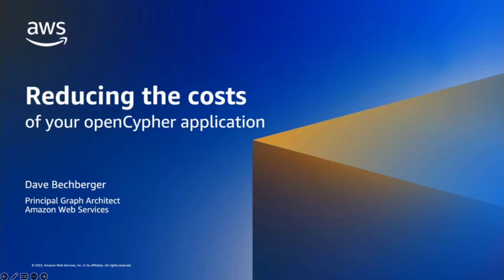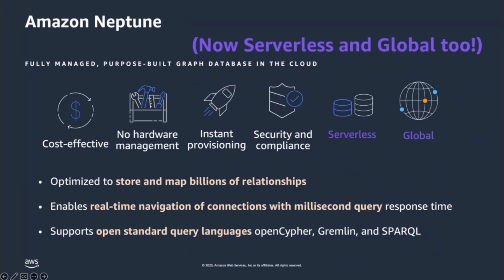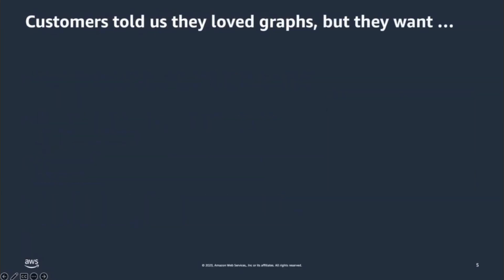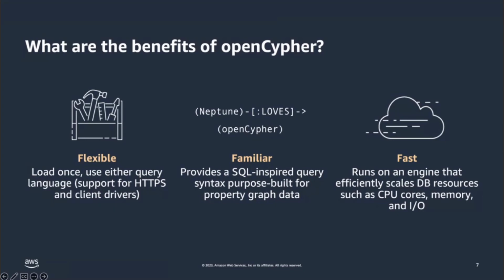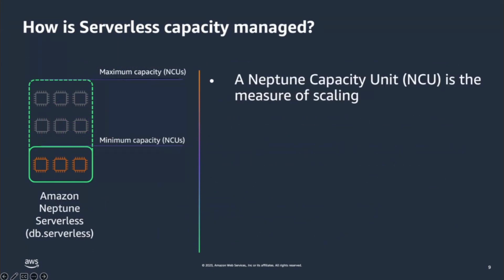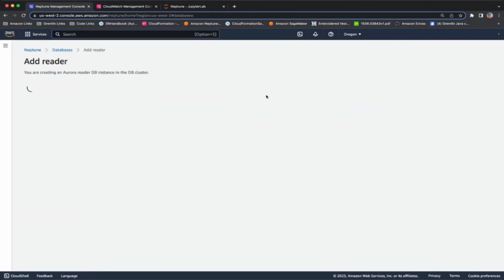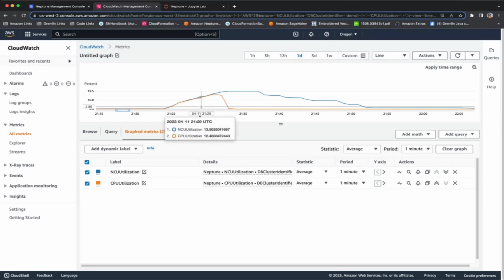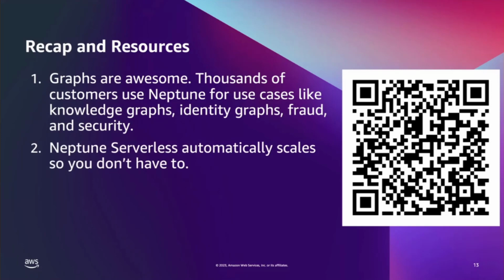Reducing the costs of your openCypher applications- AWS Database in 15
Amazon Neptune is a purpose-built, NoSQL graph database service offered by AWS. With Amazon Neptune serverless, graph database workloads can automatically scale from one query to hundreds of thousands of queries in a fraction of a second. Neptune supports openCypher graph query language, an open-source project for creating graph applications. This session will walk through the cost benefits for moving openCypher workloads to Neptune serverless. With Neptune serverless, customers can see up to 90% cost savings compared to provisioning for peak capacity. A demo of Neptune in action will be included in this session.

Learning Objectives:
* Objective 1: Understand how Amazon Neptune supports openCypher for building graph database applications.
* Objective 2: Learn the cost benefits associated with migrating and building graph database workloads on Neptune serverless.
* Objective 3: See firsthand how easy Neptune serverless is to use in the AWS console.

***To learn more about the services featured in this talk, please